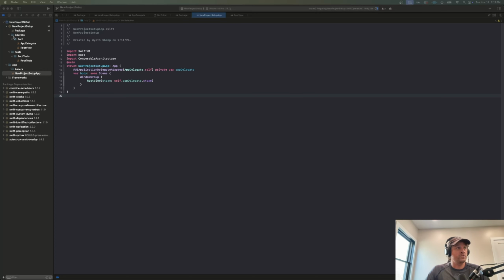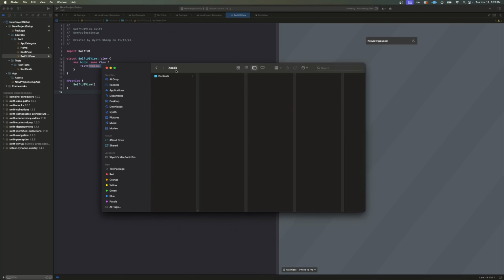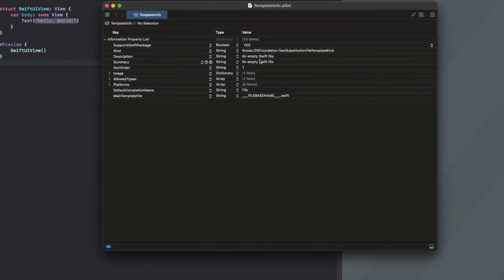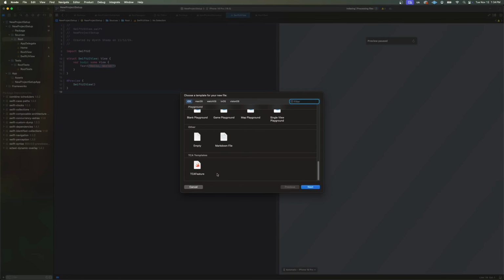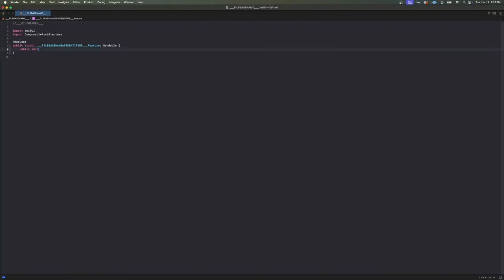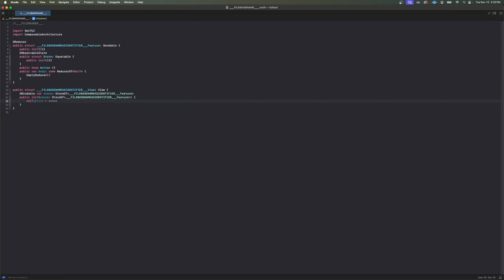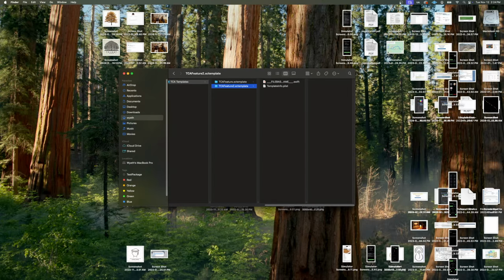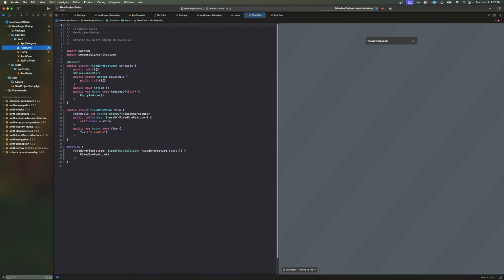How to create a SwiftUI New File Template in Xcode for The Composable Architecture (TCA)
In this iOS Development Tutorial I will walk you through how to create an Xcode template for The Composable Architecture (TCA) features. This will allow you to create a new TCA feature in seconds and leave you with the ability to create your own templates for other file types.

00:00 Intro
01:30 Copy existing template
03:10 Edit plist file
05:48 Edit Template
11:50 Conclusion